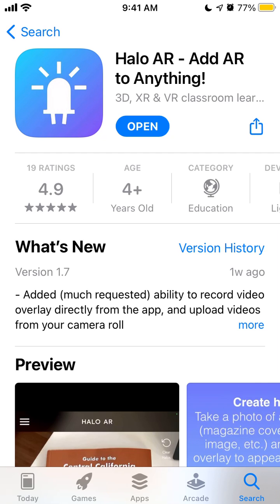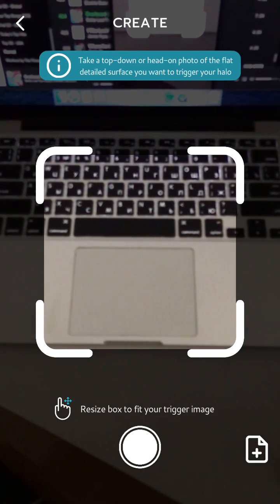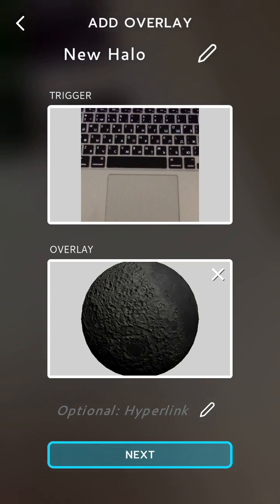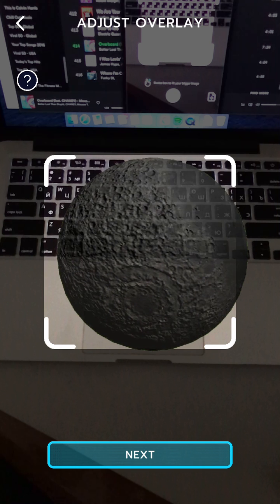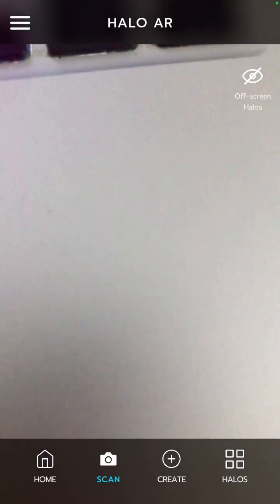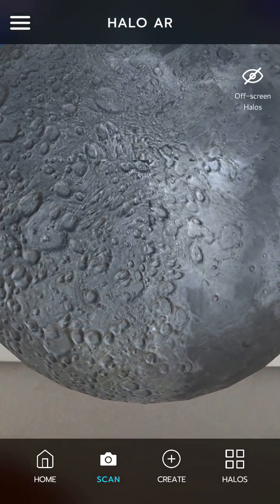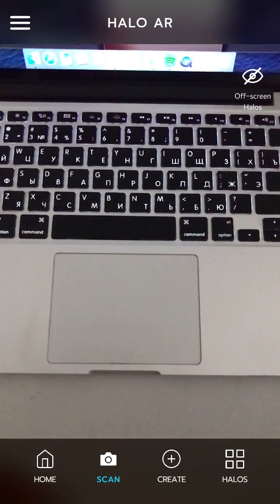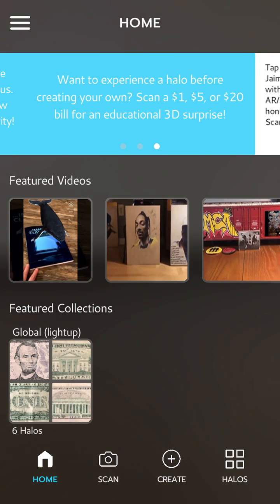Halo AR app overview